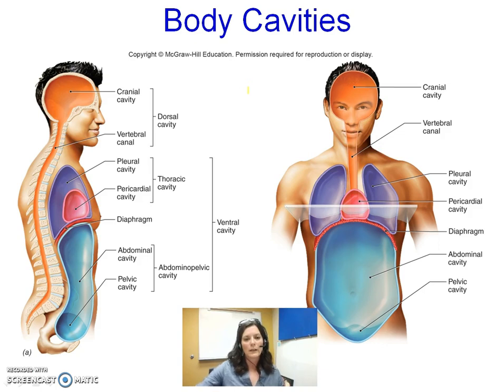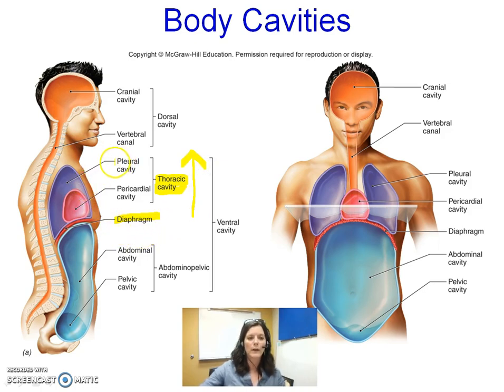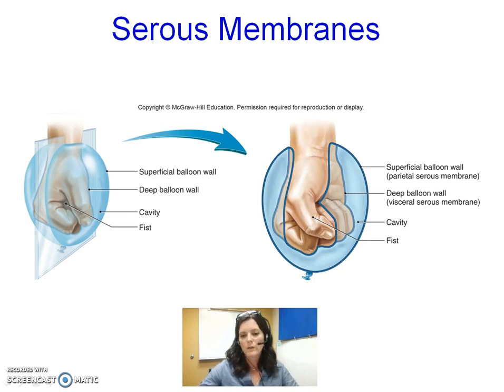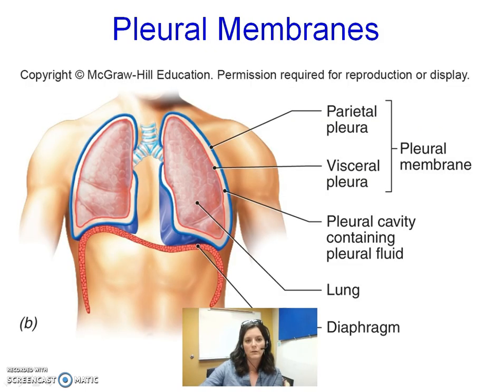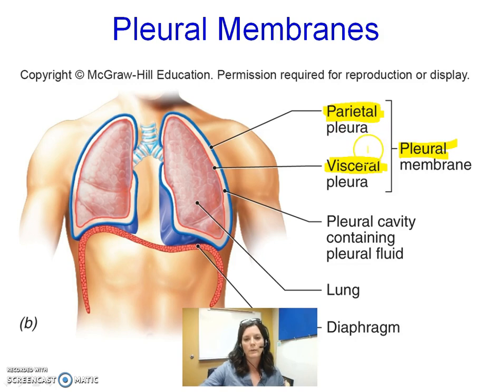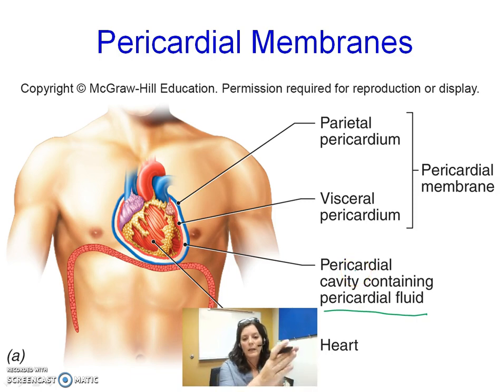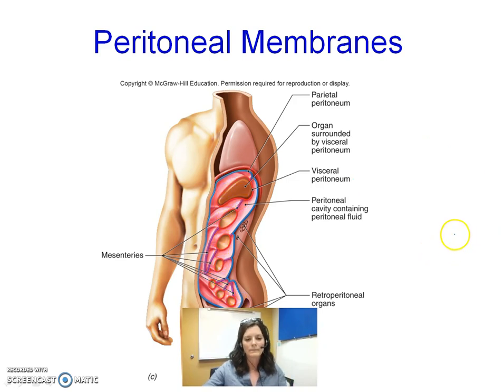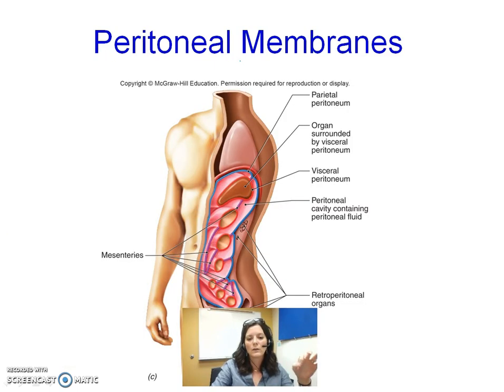Cavities and Membranes